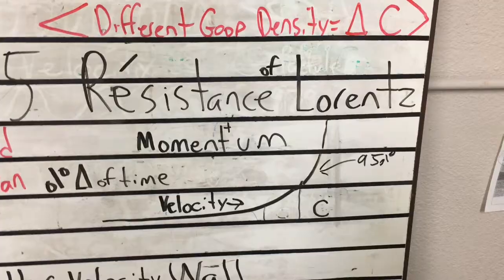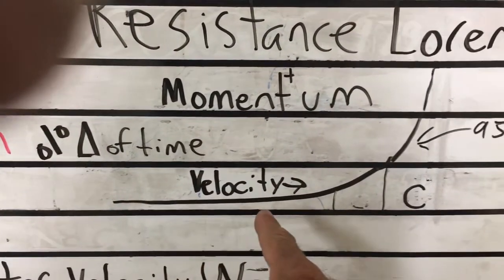Rubiks 2 (time travel) e